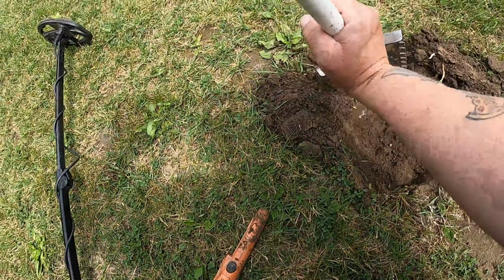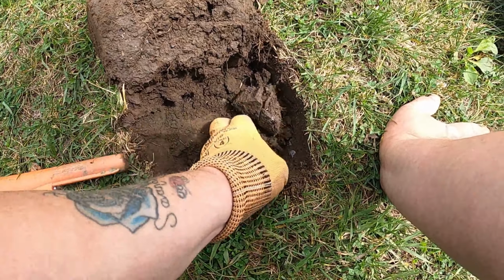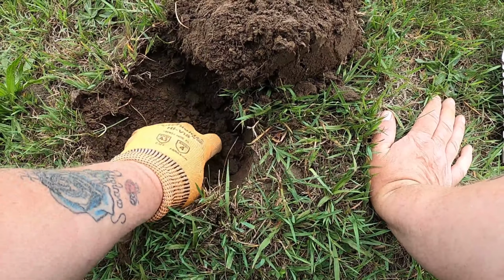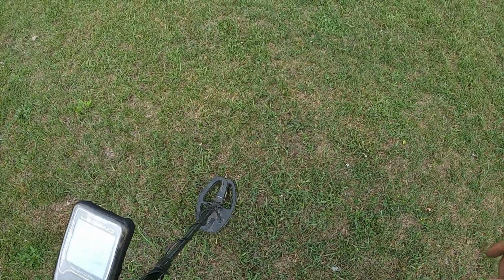TRYING OUT PITCH TONE SETTING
TRYING OUT PITCH TONES SETTING ON THE LEGEND FOR THE FIRST TIME
I THINK I LIKE IT